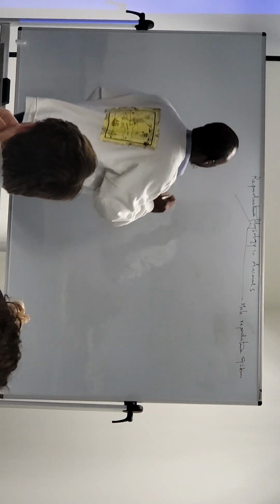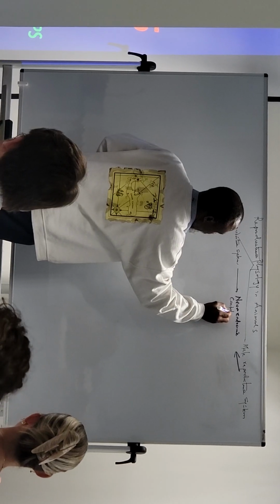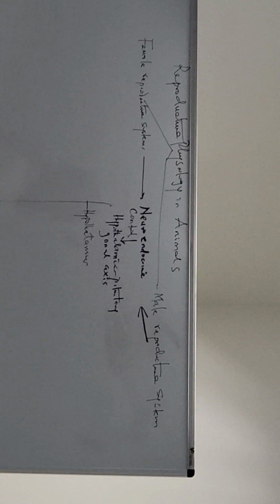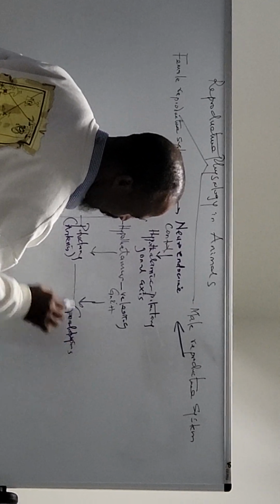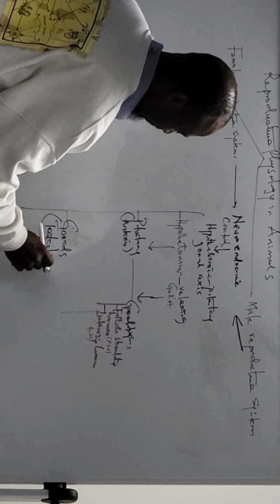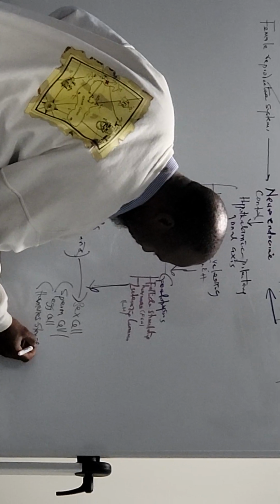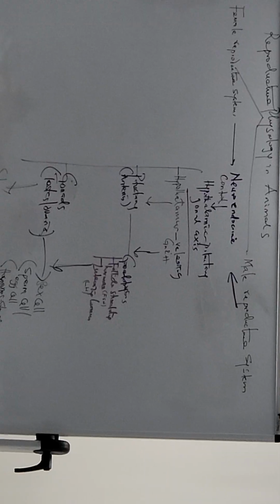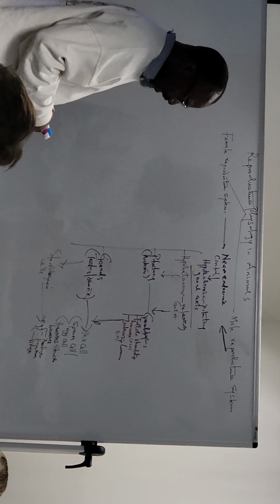Aka Board Pt1 03/21